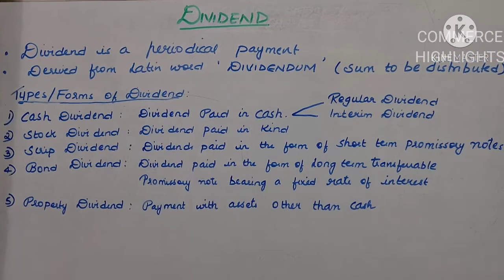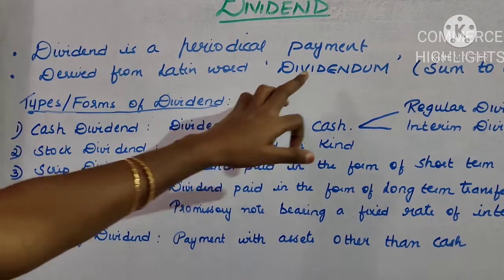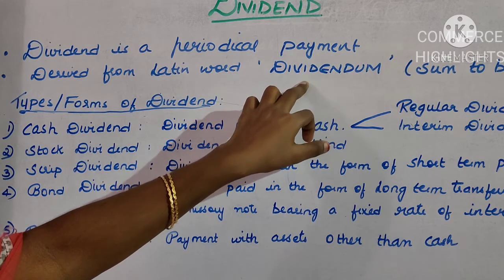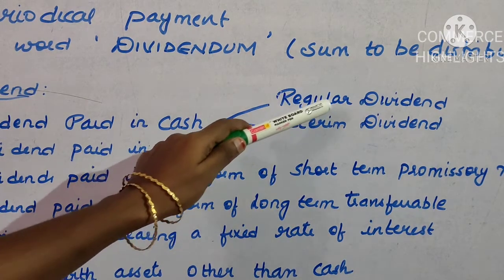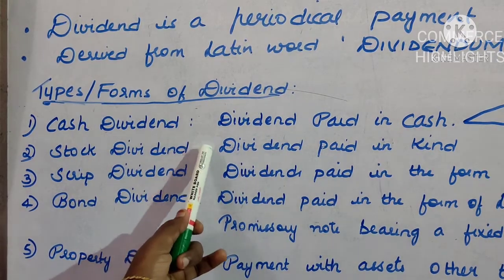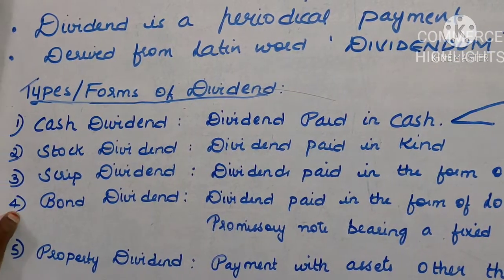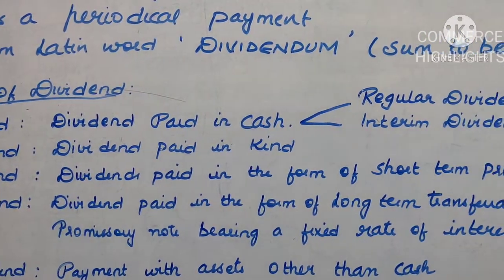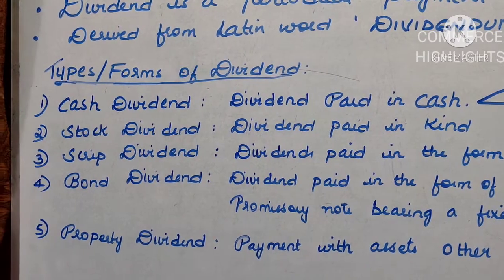TYPES OF DIVIDEND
Meaning of dividend and types or forms of dividend